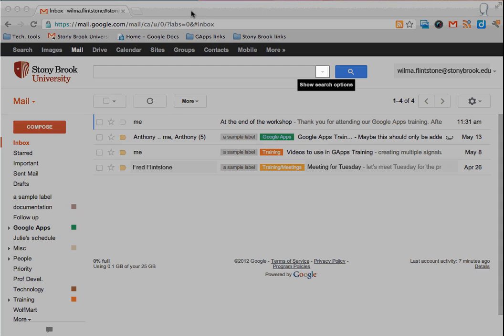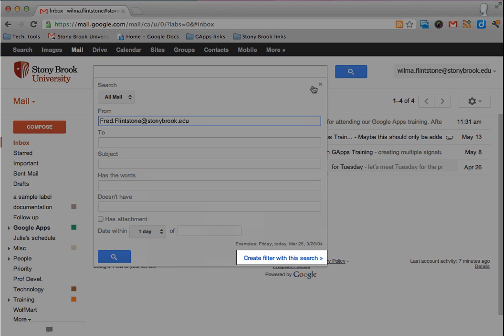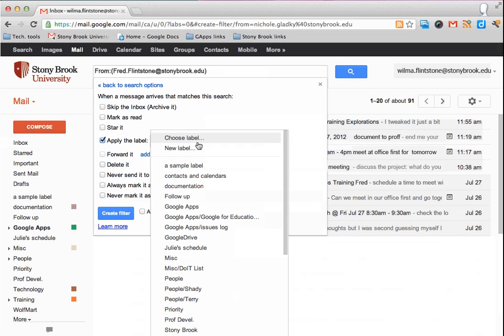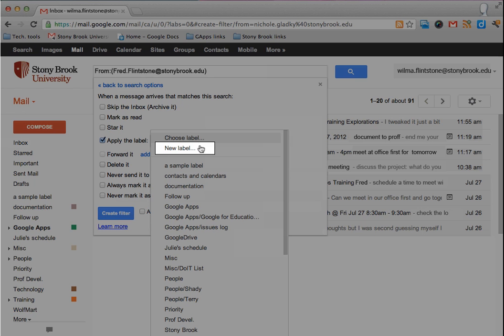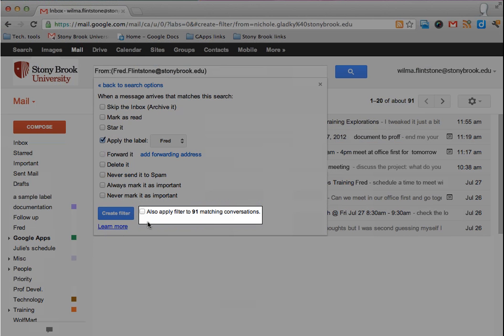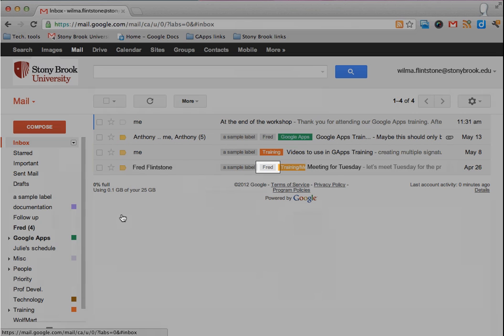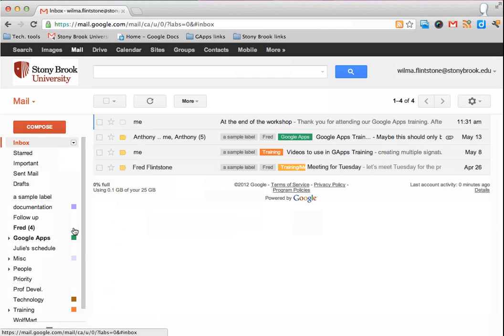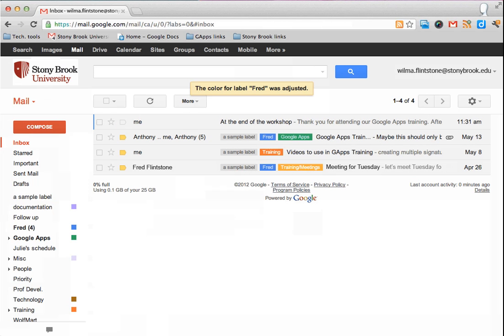Google Mail: Creating a Filter to Highlight Messages from a Specific Sender with a Colored Label